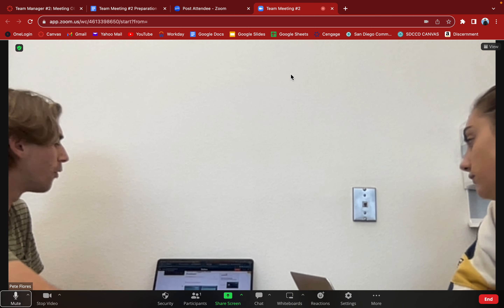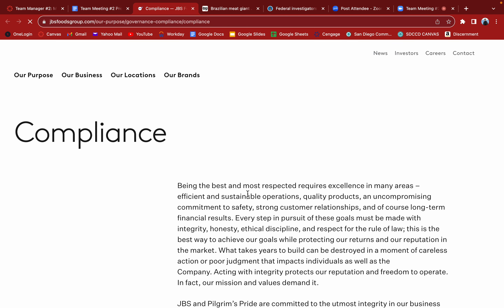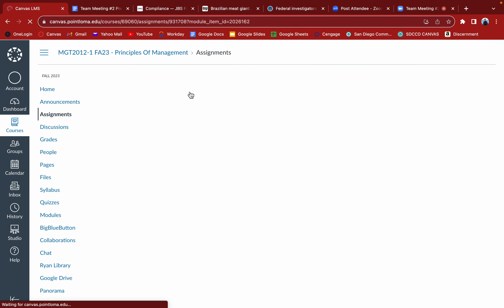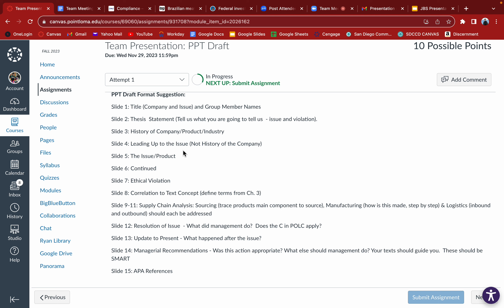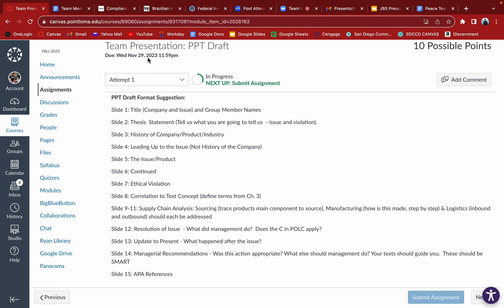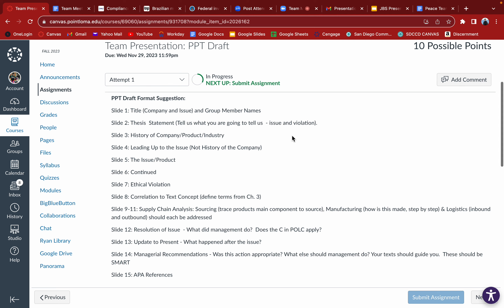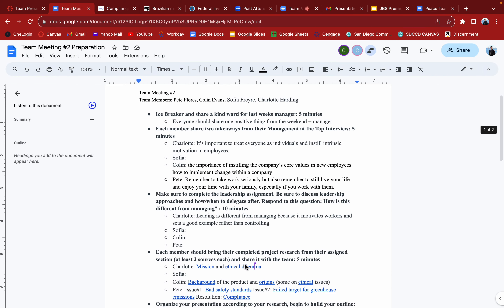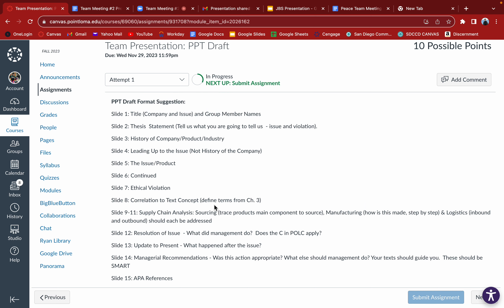Team Meeting #2 Part 2